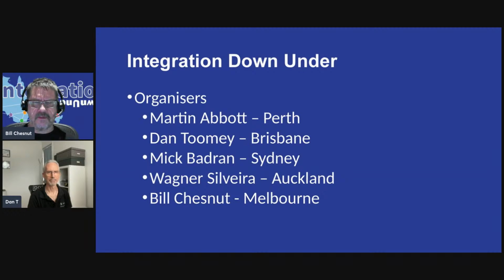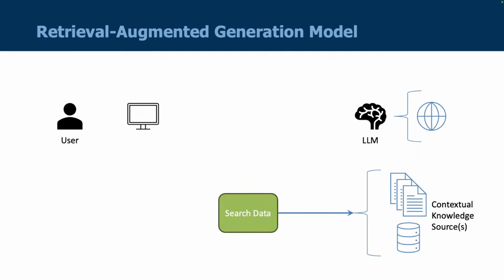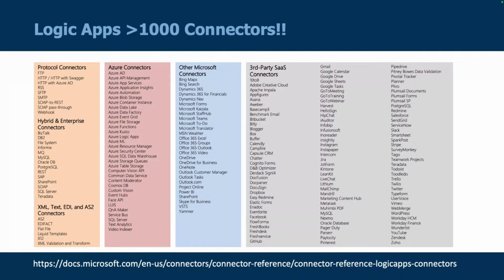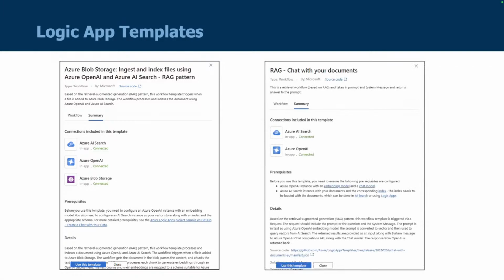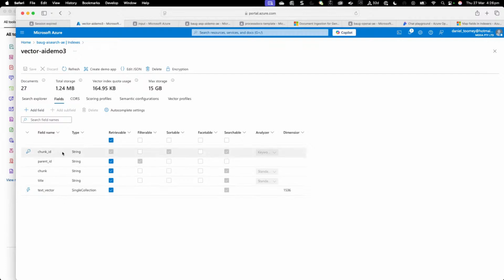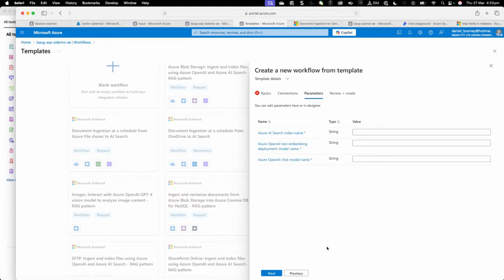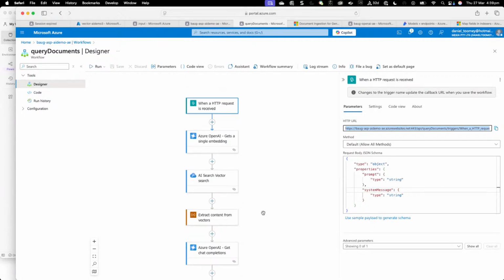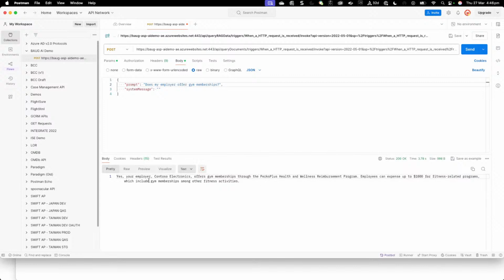Integration Down Under - March 2025 Meeting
Presenter: Dan Toomey

Title: Building an AI RAG Application with Logic Apps

Description: Retrieval Augmented Generation (RAG) is a proven model for exposing your data to AI-assisted search platforms whilst breaking through the limitations of unwieldy Large Language Modules (LLMs). Microsoft gives us great tools like Azure AI Search, Azure OpenAI, and OpenAI Studio to build these solutions, but the complexity of the components and how they all fit together can be daunting. In this session, find out how Logic Apps Templates and built-in AI connectors can simplify the construction of both the ingestion and the retrieval processes that comprise your RAG platform, with no coding required!

Bio: Dan Toomey is a Senior Integration Specialist at Deloitte who likes to meddle with Microsoft tech. He is an Azure MVP, an MCT, a blogger and a Pluralsight author. In his spare time… oh wait, he doesn't have any. But if he did, he'd like going hiking, playing piano, and spending more time in his local church ministry.